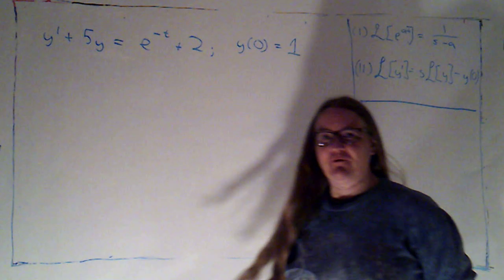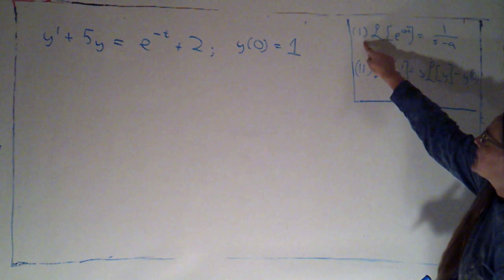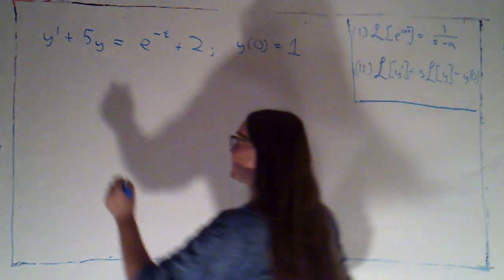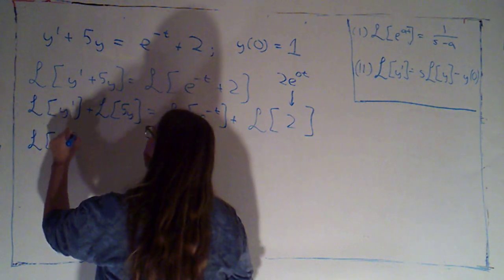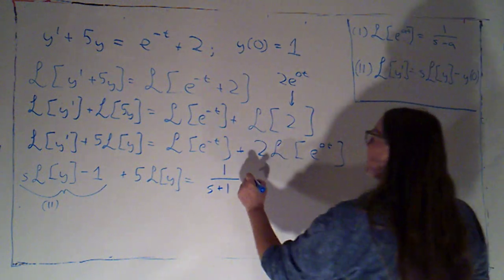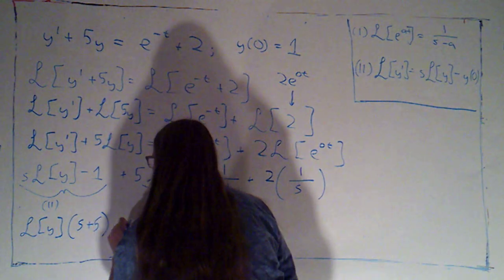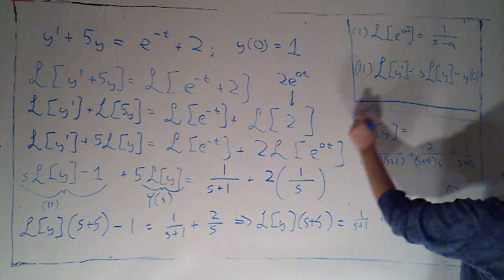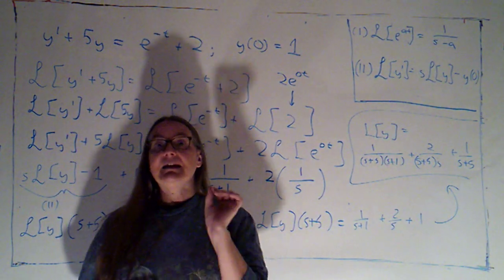DE 6 1 part 5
We start to solve an initial value problem using Laplace transforms.